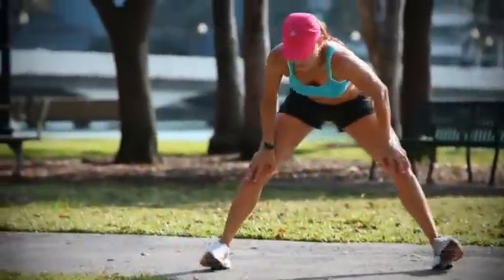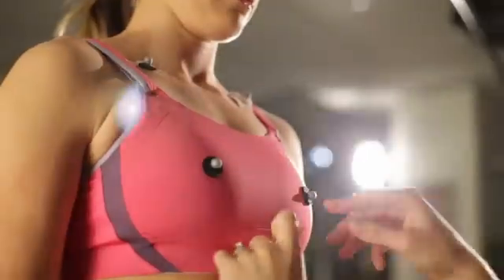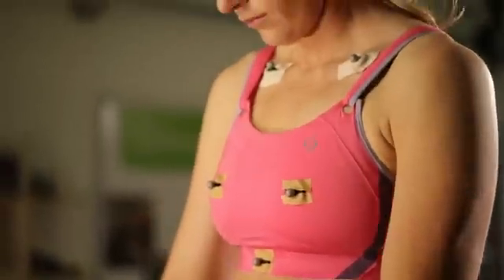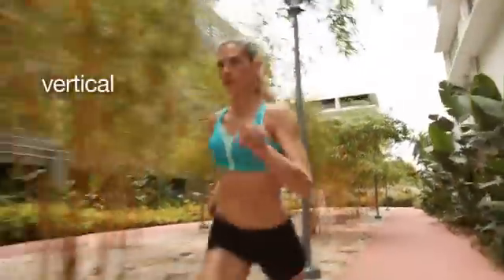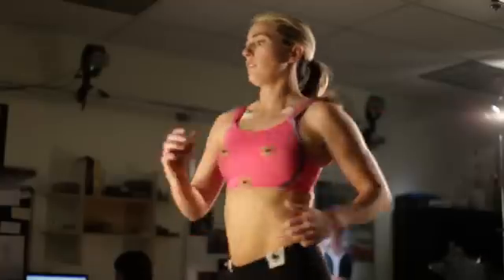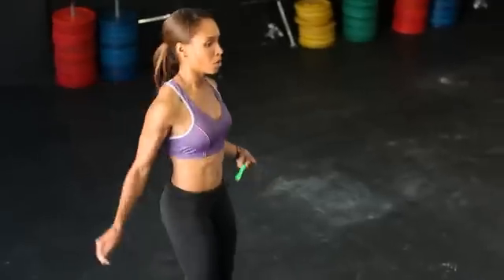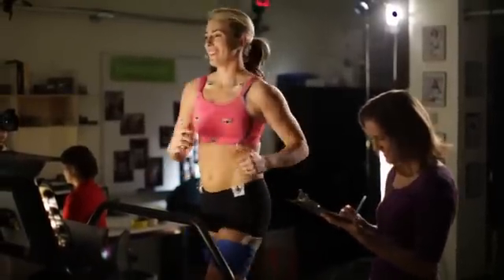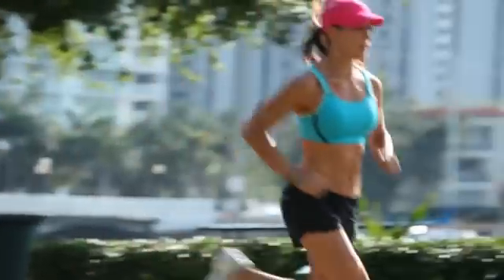Moving Comfort: Biomechanics Video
Since 2009, Moving Comfort has been using biomechanics research and testing on our sports bras during the development process to ensure we deliver best-in-class sports bras. Watch the video to learn more about how we test.